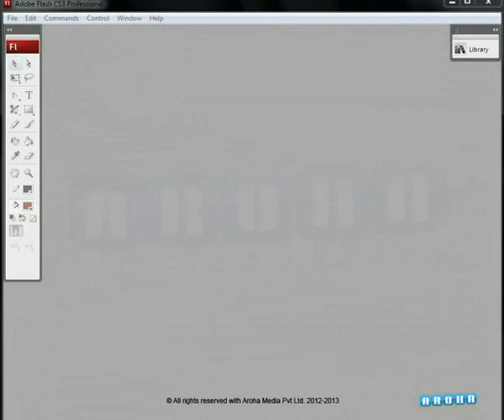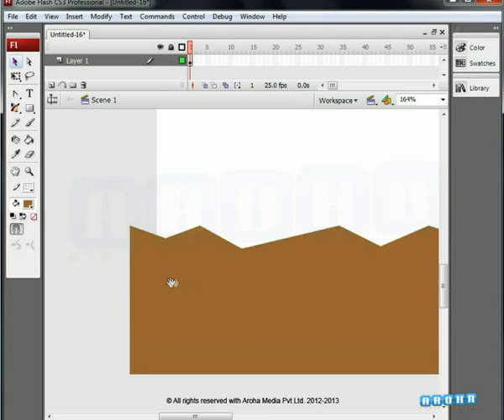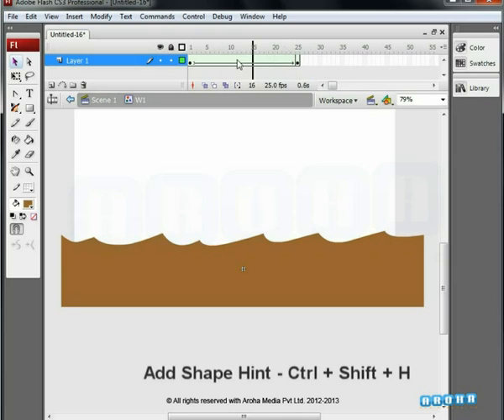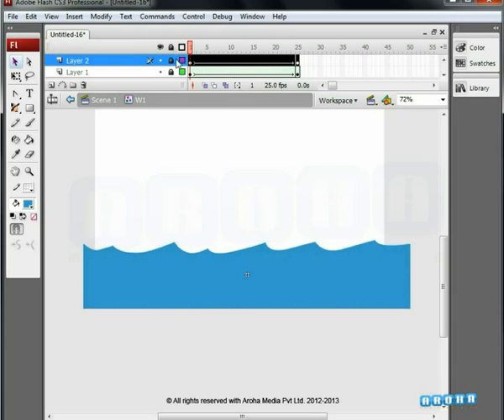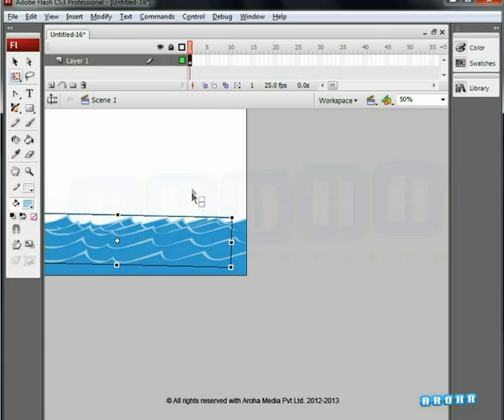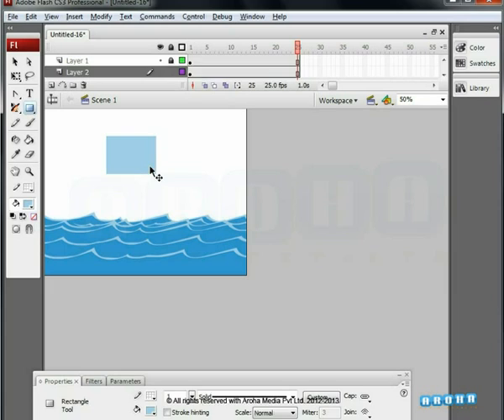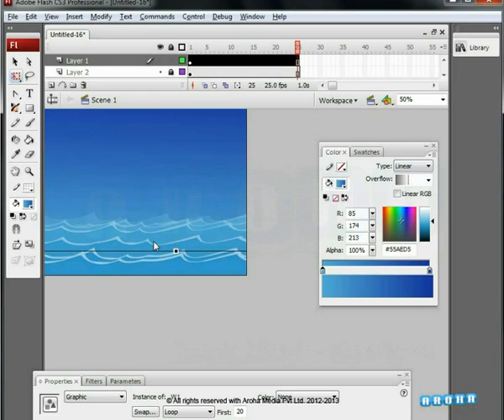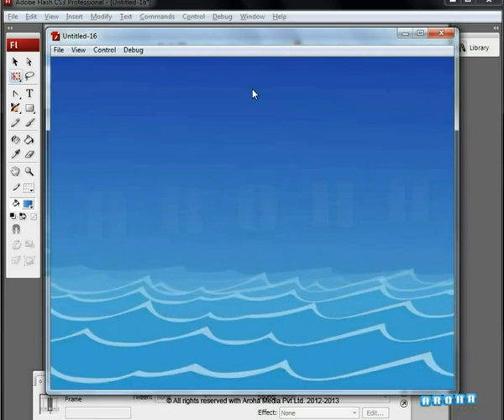Flash Animation Tutorial - Animate Sea in Flash